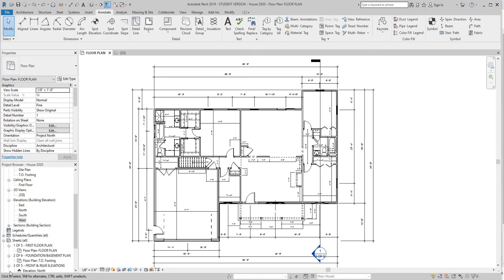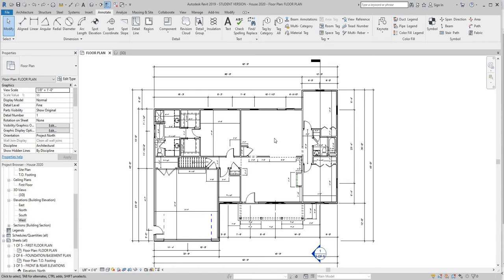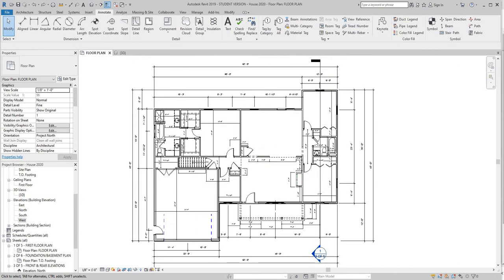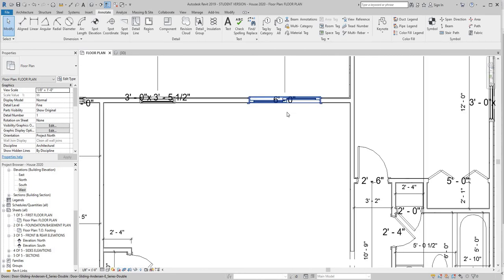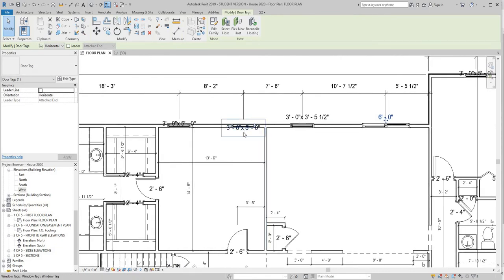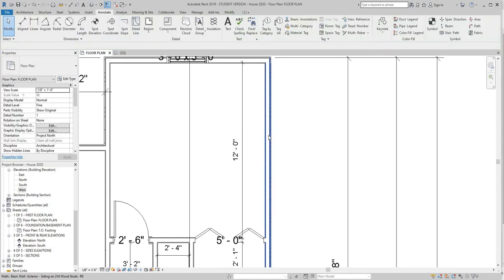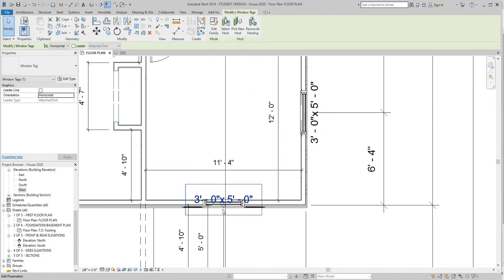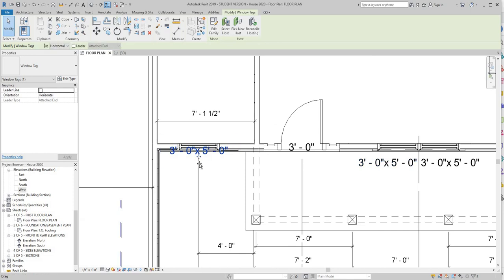Stark State College CET234: REVIT 2019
Adding Doors and Windows tags